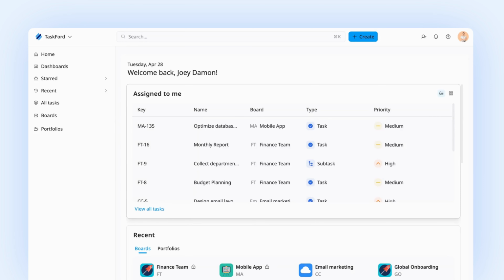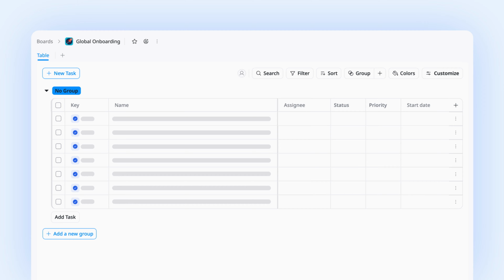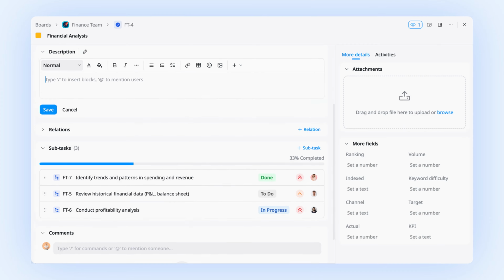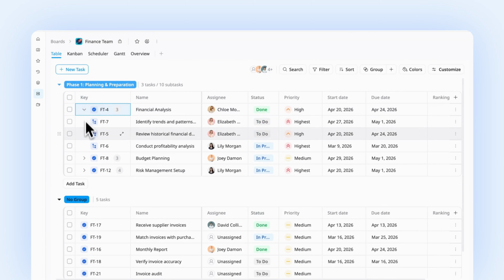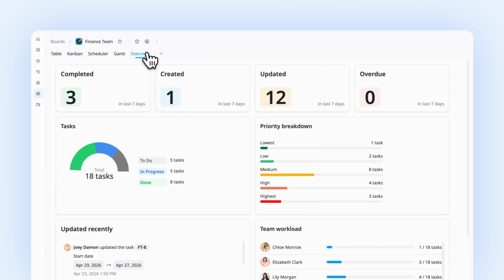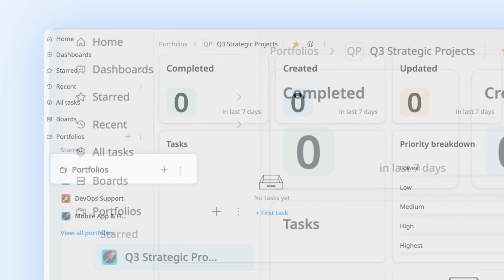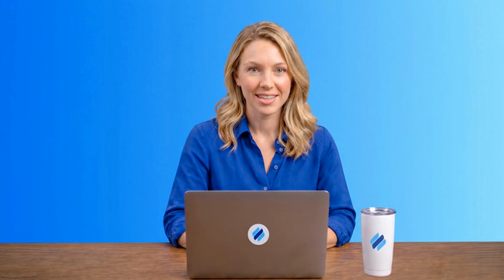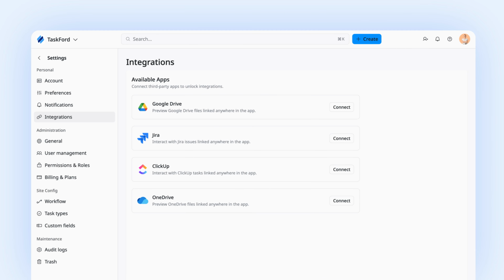Get Started With TaskFord | Release V1.00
Simplify the way your team manages work with TaskFord.

In this video, we’ll walk you through how TaskFord helps teams bring projects, tasks, resources, and delivery into one connected workspace. Instead of switching between tools or chasing updates, your team can plan, collaborate, track progress, and stay aligned in one place.

⏱️ Timestamps
00:00 Intro
00:25 Managing your projects with boards
01:12 Tracking progress with different views
01:43 Managing resources and team roles
01:57 Managing multiple projects with portfolios
02:13 Tracking performance with dashboards
02:24 Managing workspace settings and integrations
04: 33 Closing

📌 You’ll learn how to:
• Create and manage project boards
• Add, import, and organize tasks
• Track work using Table, Kanban, Schedule, Gantt, and Overview views
• Manage teams, roles, and permissions
• Group projects with portfolios
• Build dashboards for performance insights
• Customize your workspace with settings and integrations

Start managing your work in a simpler, more connected way with TaskFord today!